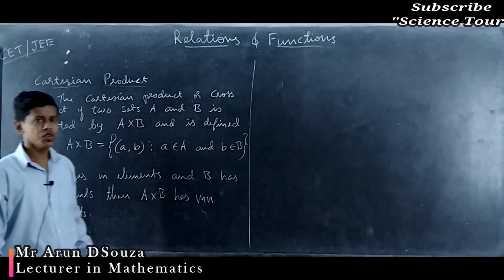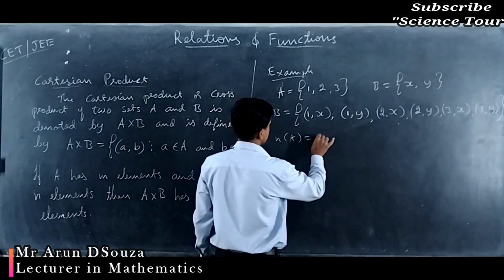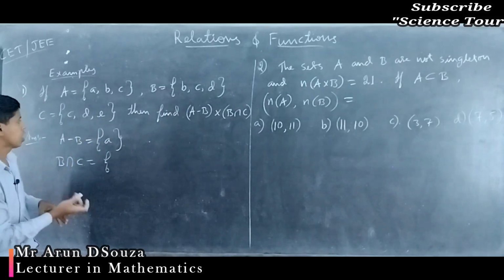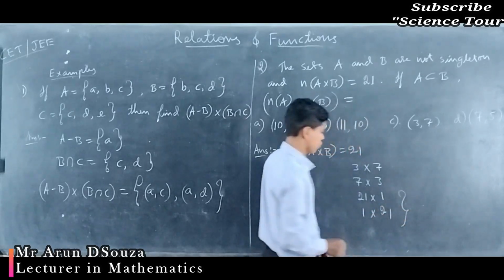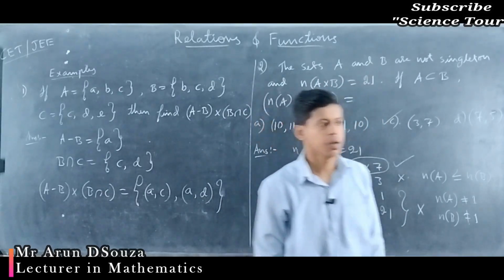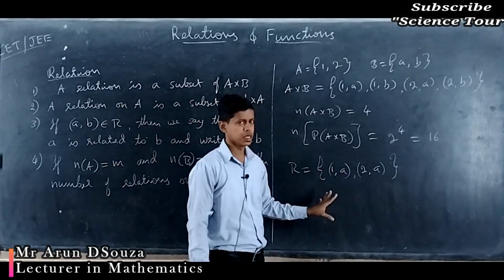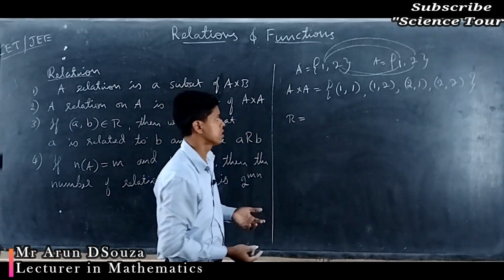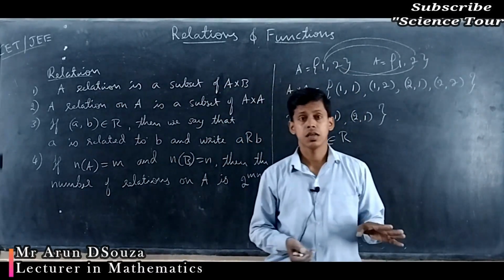CET JEE Coaching Mathematics 2021 | SETS Relations & Functions (Part 1) | Science Tour Online Class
COMMERCE: CEBA/HEBA/EBAS

SCIENCE:  PCMB/PCMC/PCMS